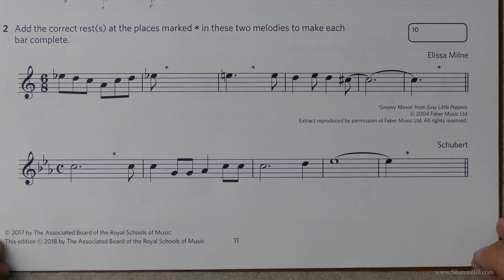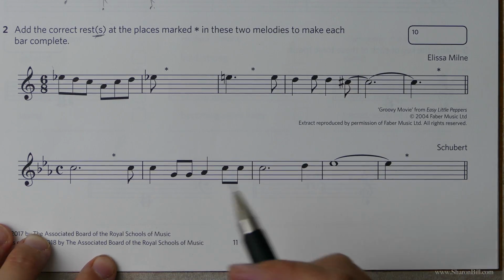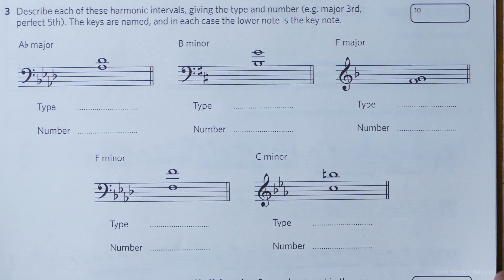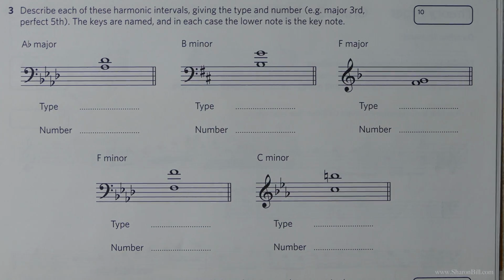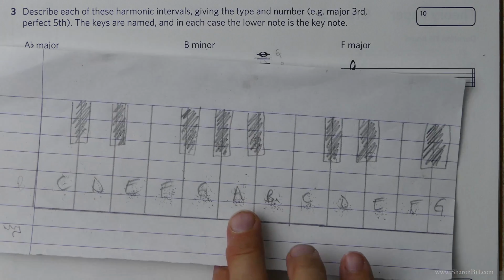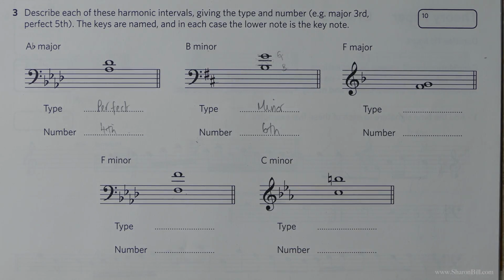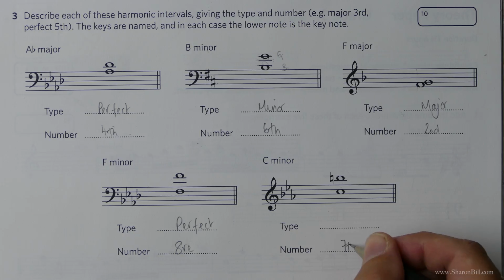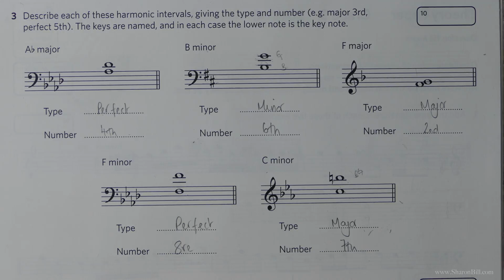ABRSM Music Theory Grade 3 Past Paper 2017 C Part 1 with Sharon Bill